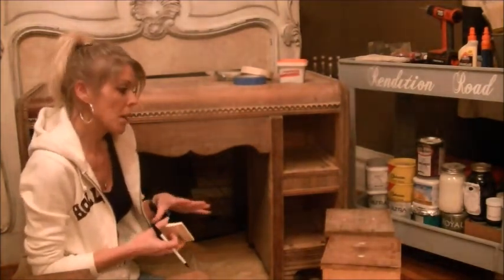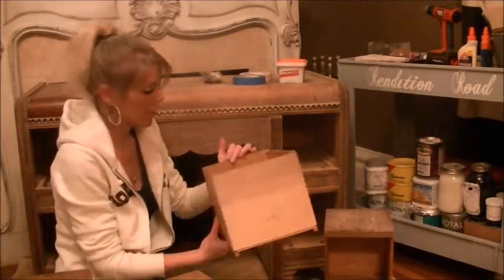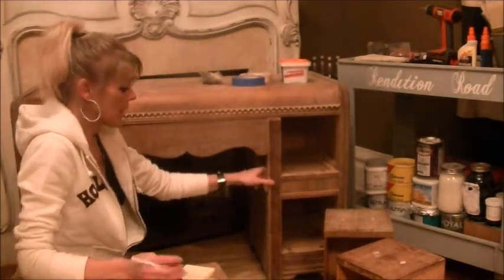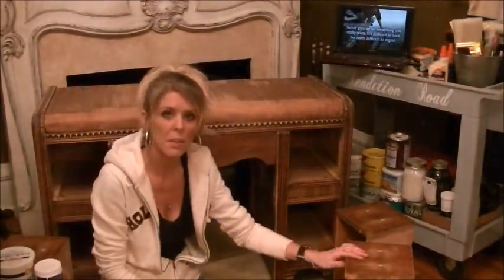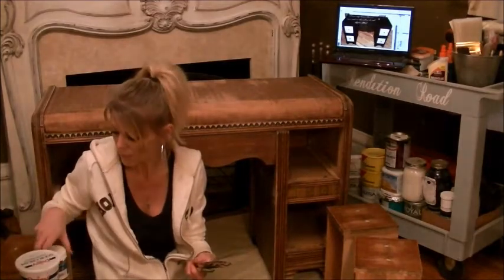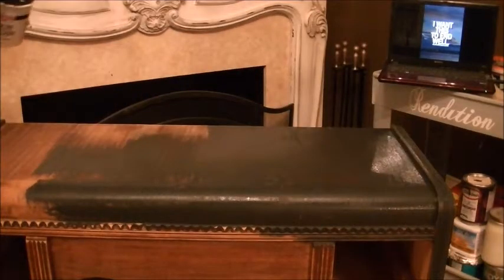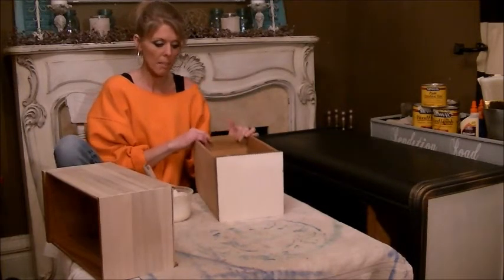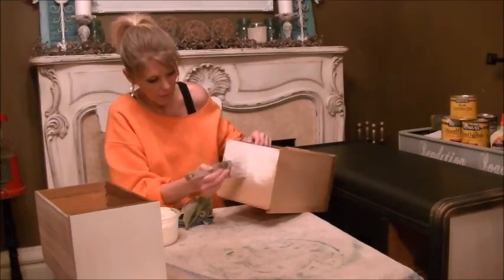The Sylvia~ A Desk Makeover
Part 1 of the waterfall desk makeover. Painting, transferring typography, waxing, & general furniture rehabbing steps are covered. Please forgive lighting & focus issues as I learn to work with this camera.